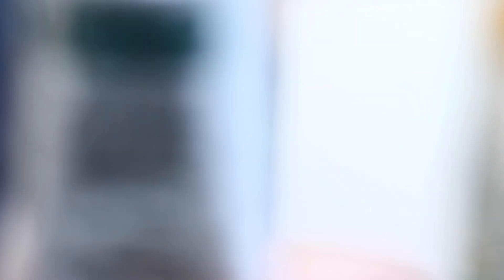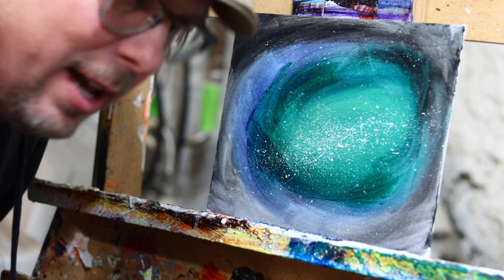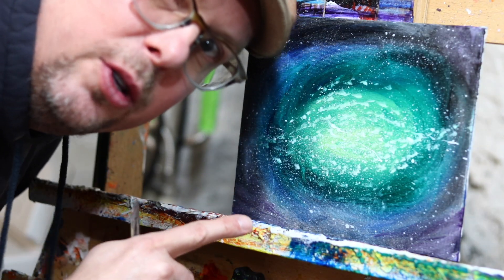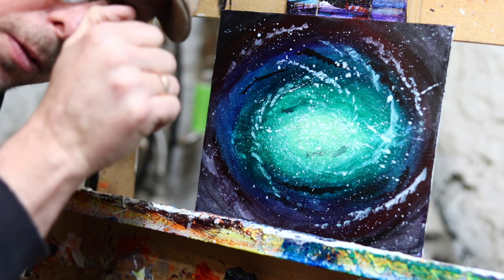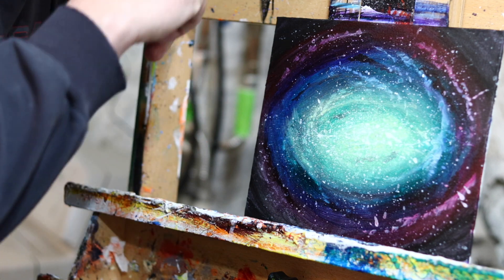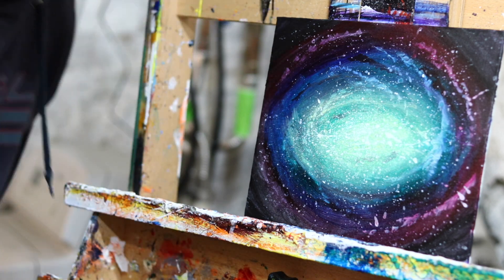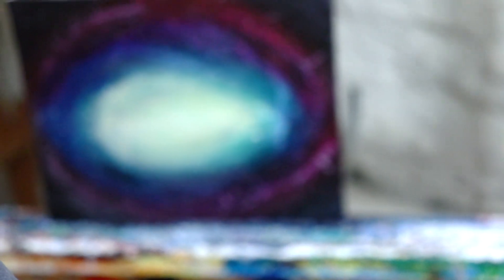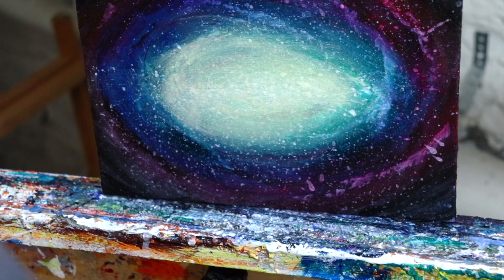Green Galaxy painting demonstation in acrylic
This painting demonstration is of a green galaxy.  The painting tutorial is a speed painting in acrylic.  ShawNshawN has created over 450 works.